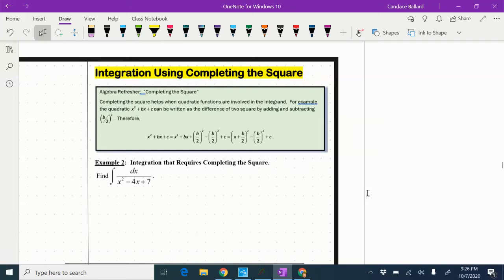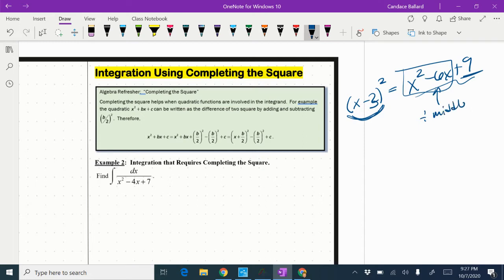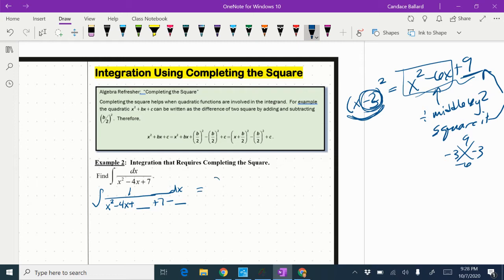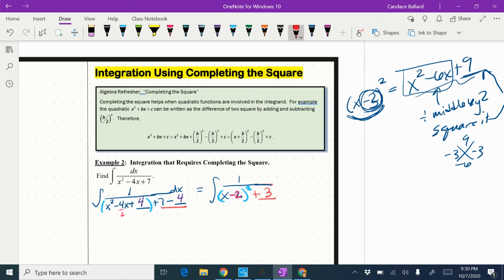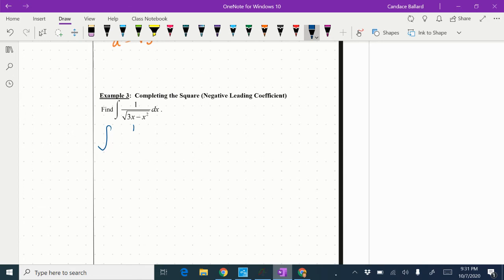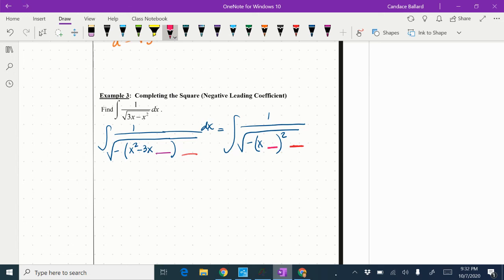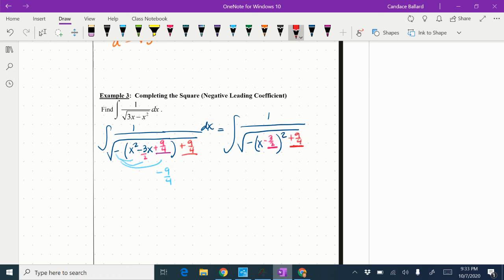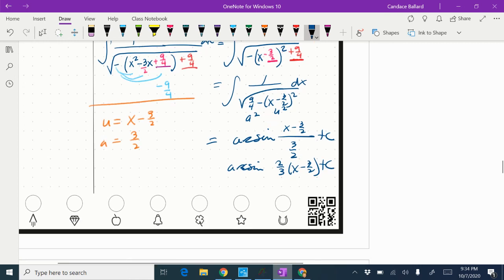BC Calculus 6.10 Examples 2 & 3